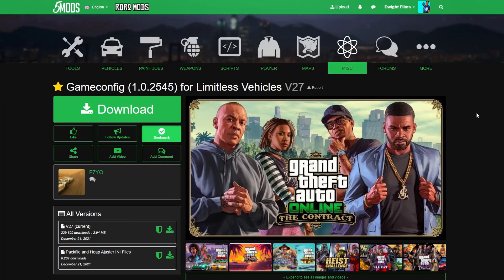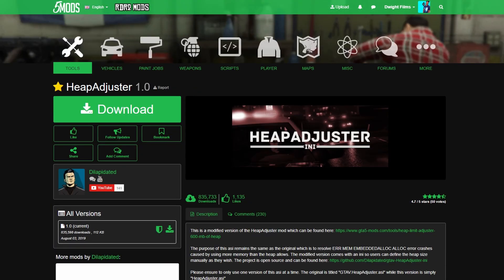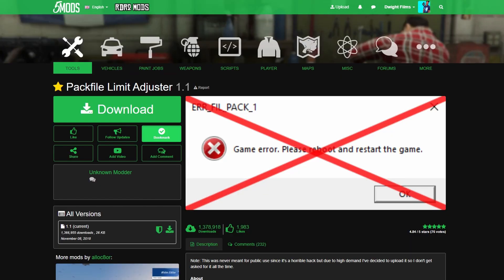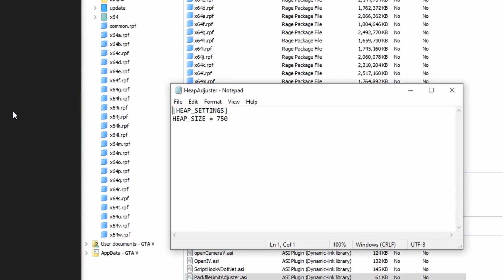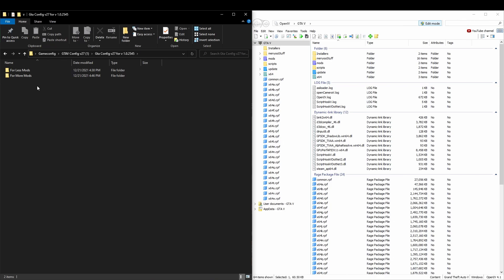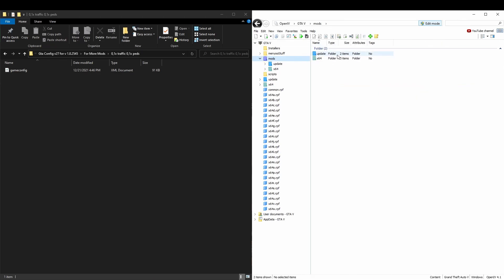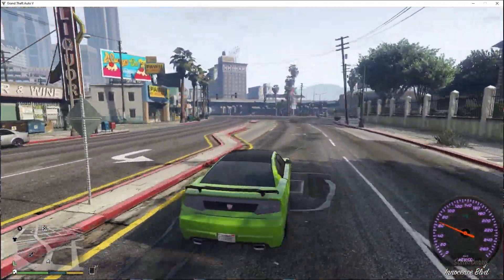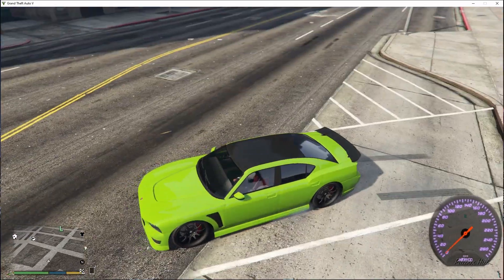How to Install Gameconfig - GTA 5 MODS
How to Install Gameconfig (2024) GTA 5 MODS. Game Crash Fix. Add more vehicles/peds.

___________________Timestamp_______________________

Requirements 0:00

Packfile Adjuster 1:21

Heap Adjuster 1:44

Gameconfig 2:18

Gameplay / Check Gameconfig 3:21